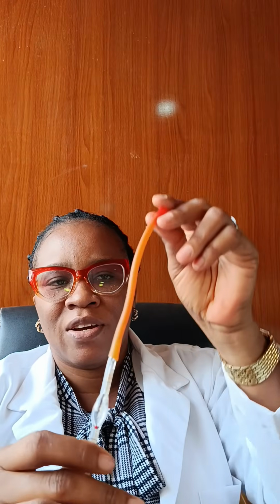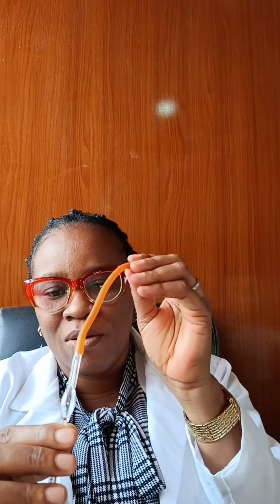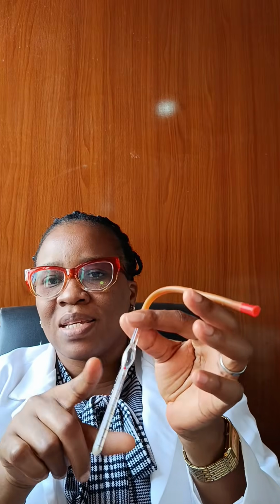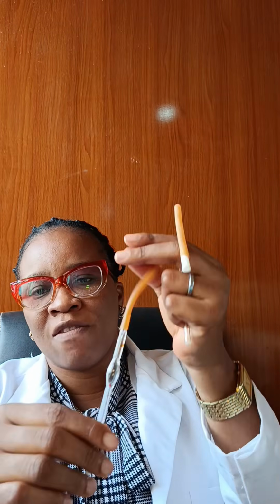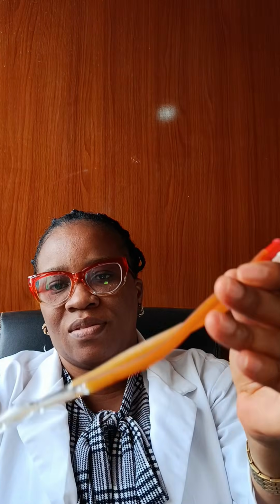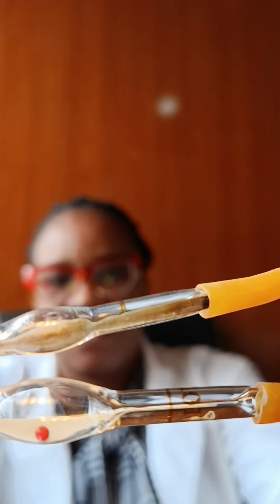Physiology practical Revision#trending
Physiology practical Revision1#trending